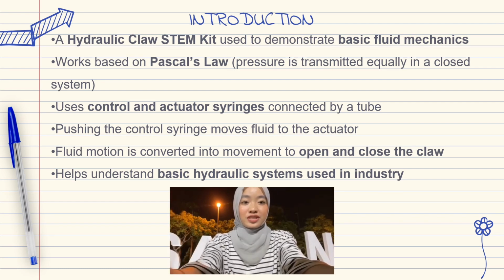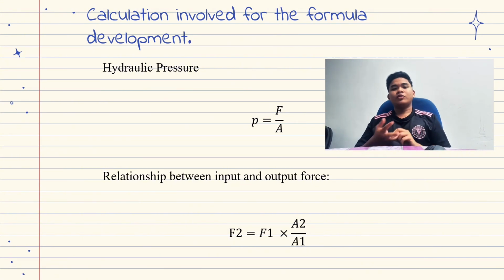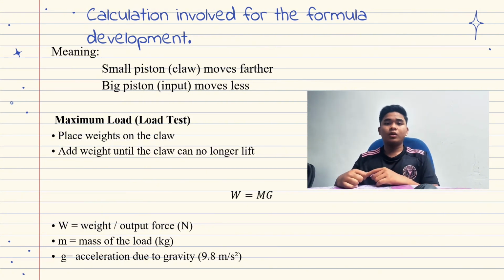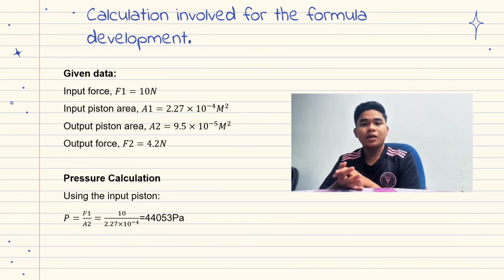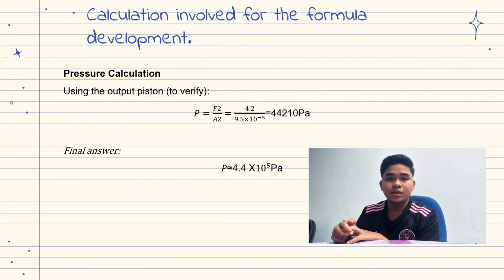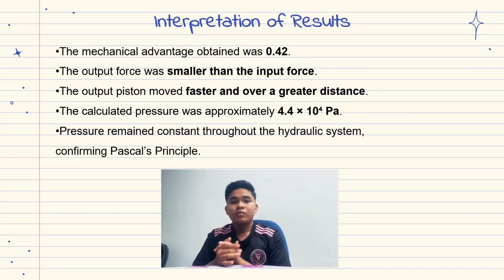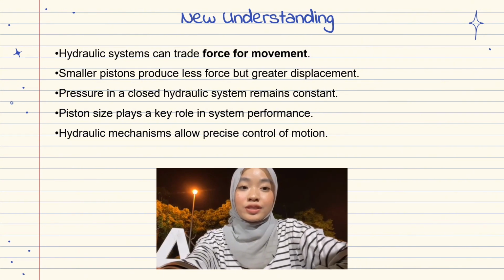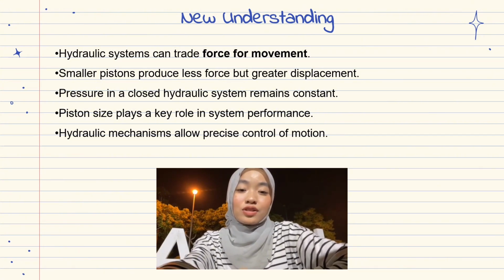BMID2313 THERMO FLUID ASSIGNMENT STEM KIT ( DIY HYDRAULIC MECHANICAL CLAW ) group 13 📚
group 13

- video slide presentation assignment thermofluid